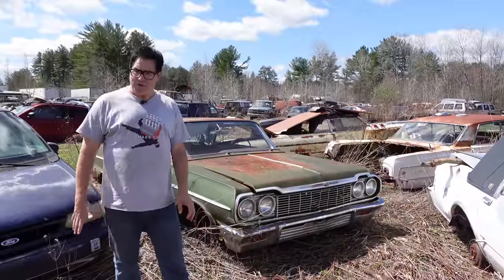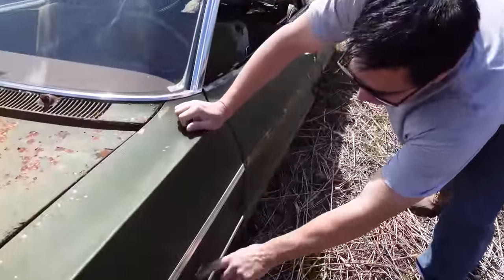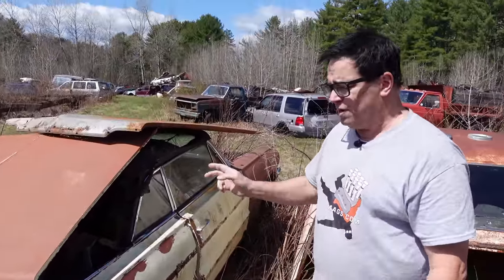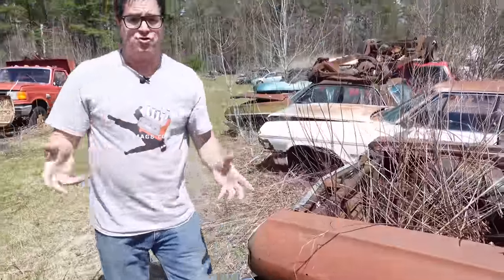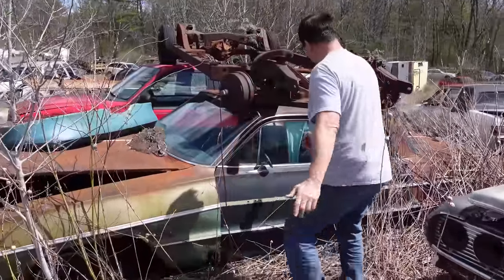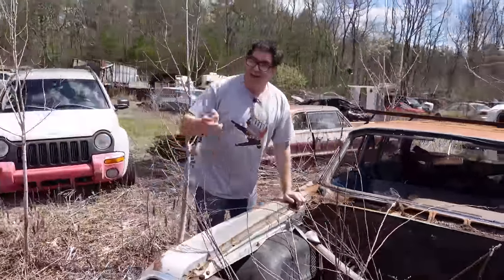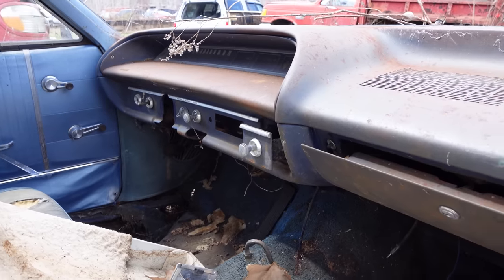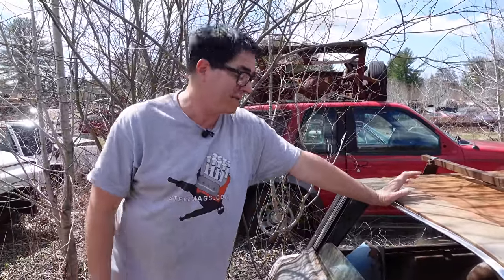Sixty-Four Chevy Celebration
Steve examines five full-size 1964 Chevrolets to demonstrate why the Biscayne, Bel Air and Impala were America’s most popular vehicles. Though Corvair, Chevy II, Chevelle and Corvette sales were rising fast, 7-in-10 Chevys sold in 1964 were still full size models. This video explains why.